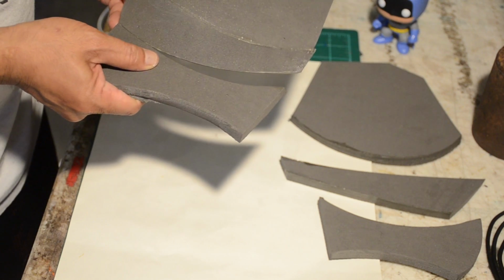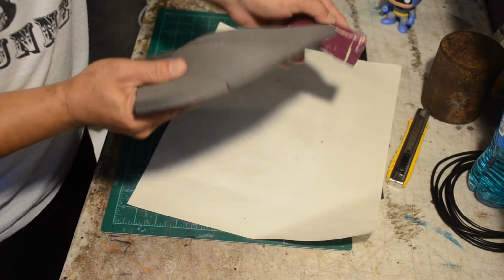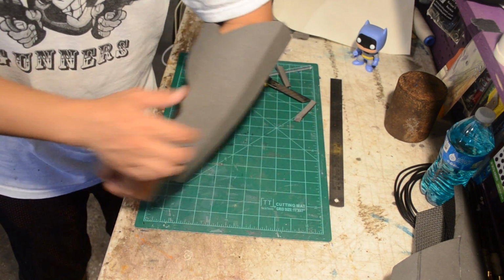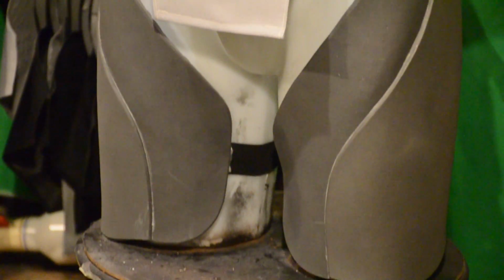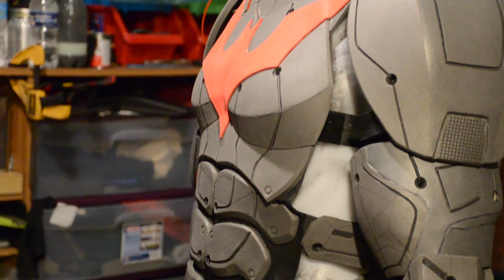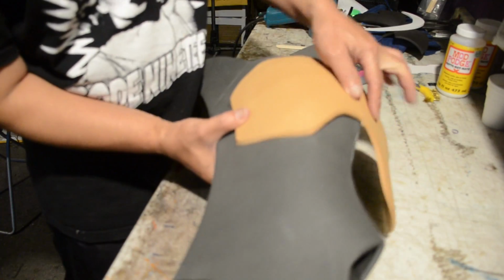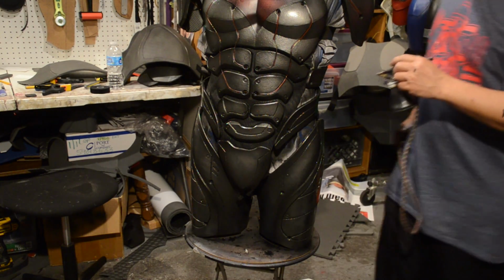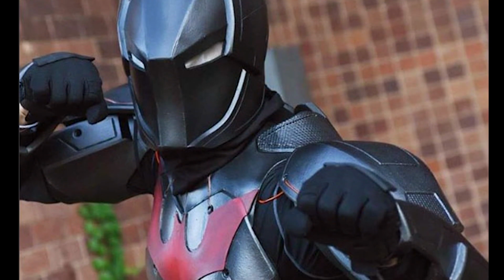Batman Beyond Cosplay How To Build Part 1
Ill be building Batman Beyond Cosplay costume using all eva foam like i always do. for my mini  movie with only 2 episodes and return of the joker! I hope ya enjoy